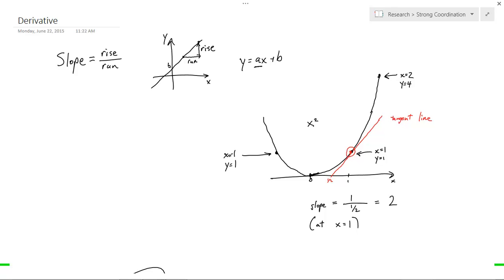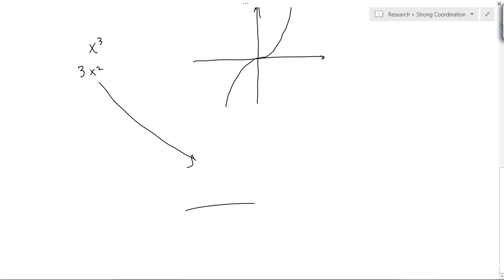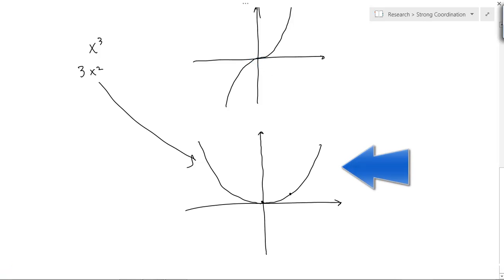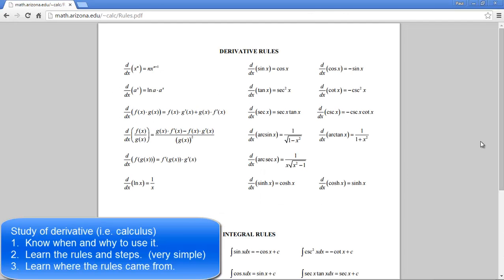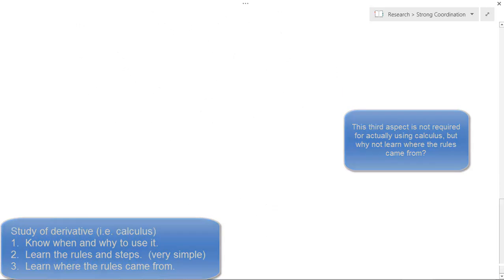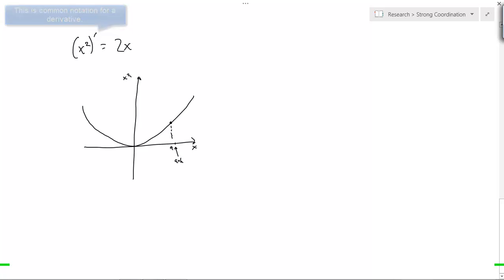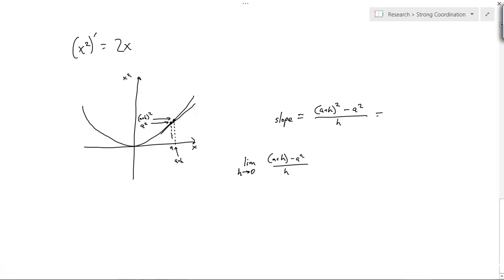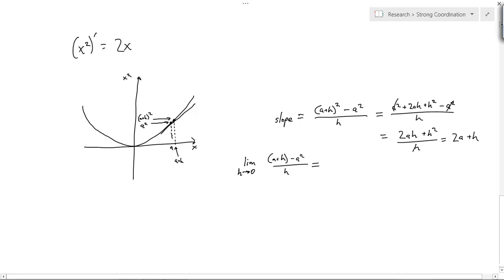Derivative - Part 2 of 2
A simple introduction to calculus